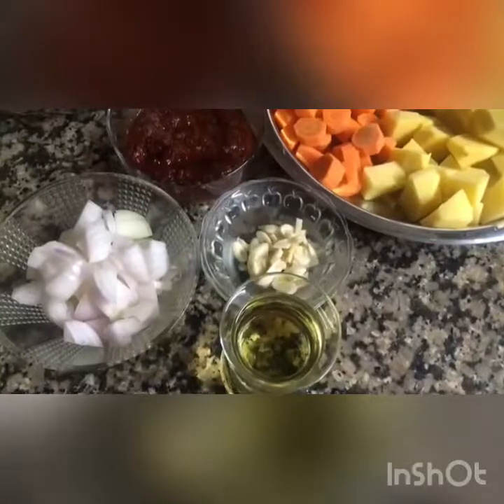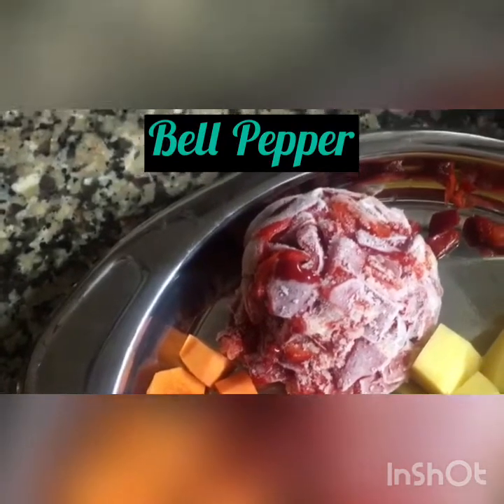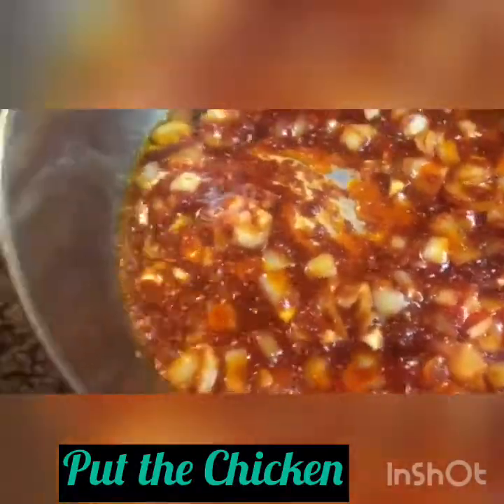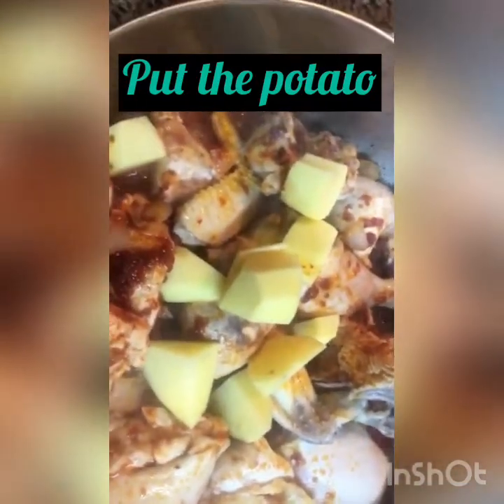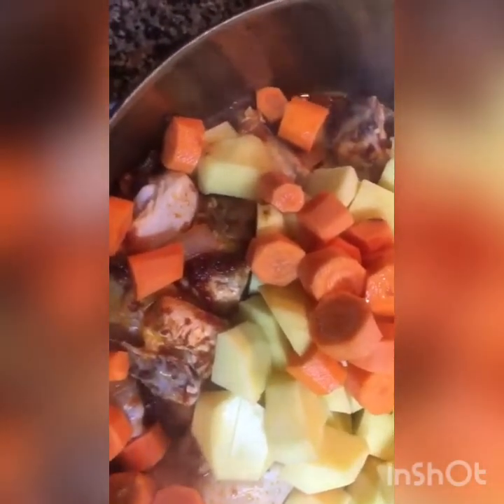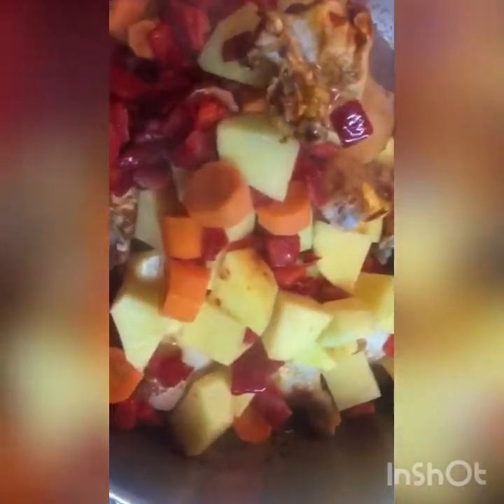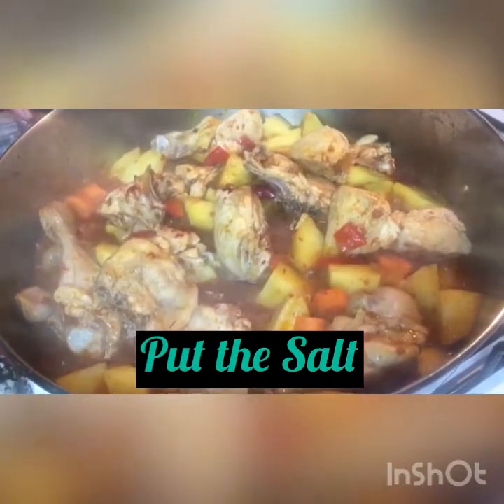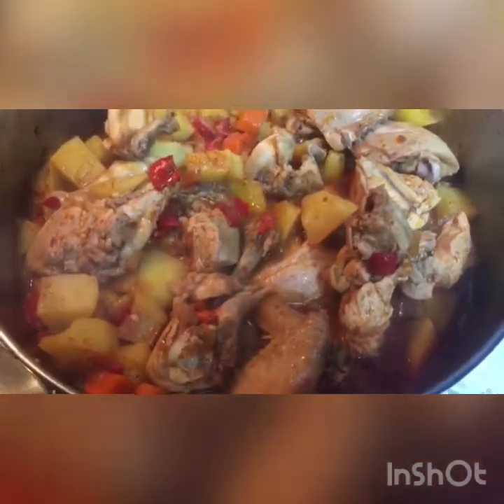My Chicken Afritada with Pineapple